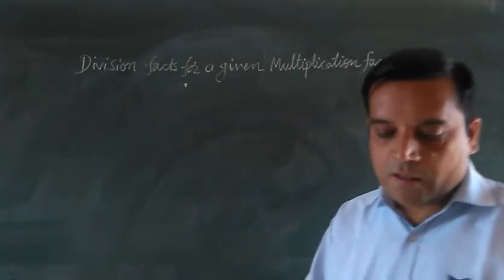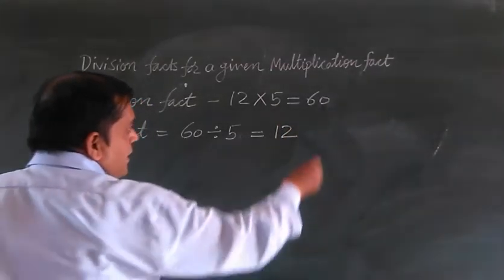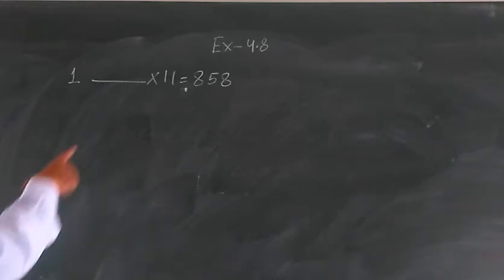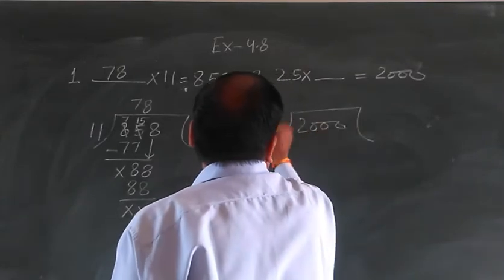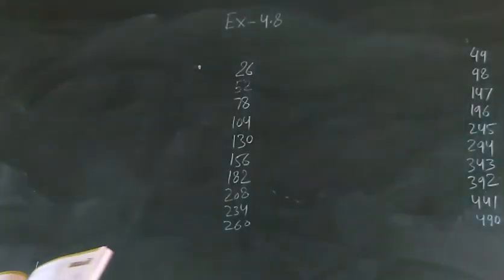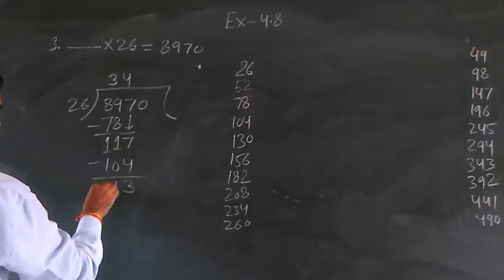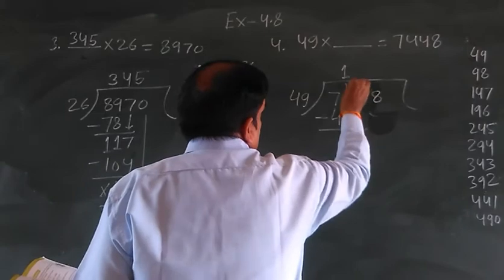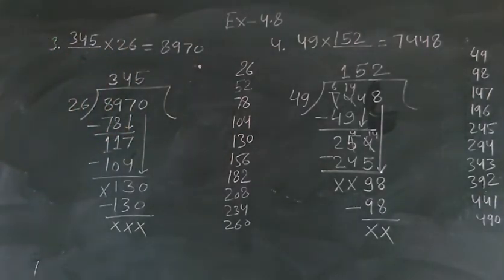Class IV Maths Ex 4.8 Mr Arvind Mishra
Mr.Arvind Mishra